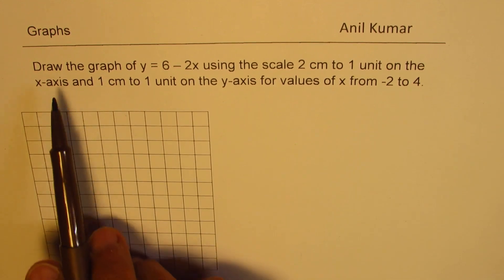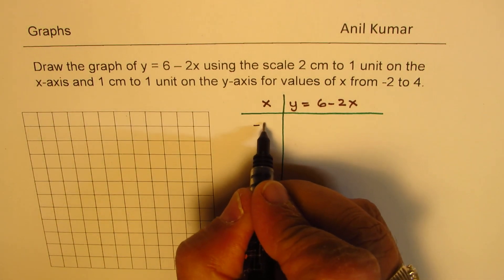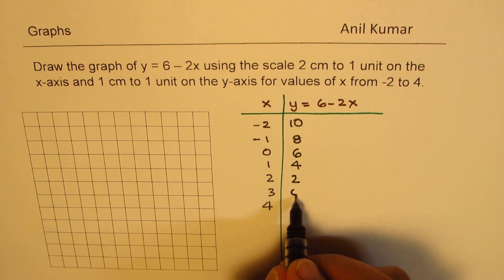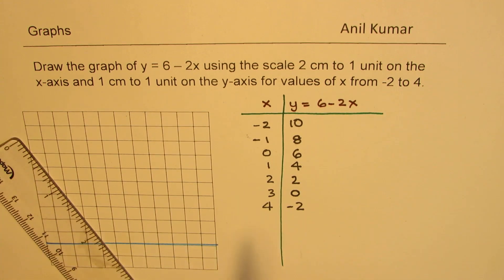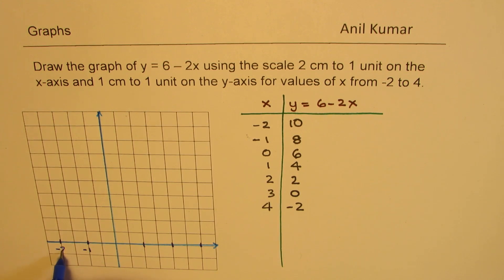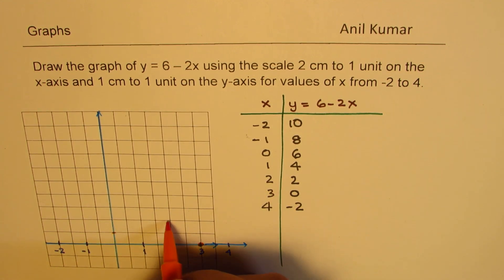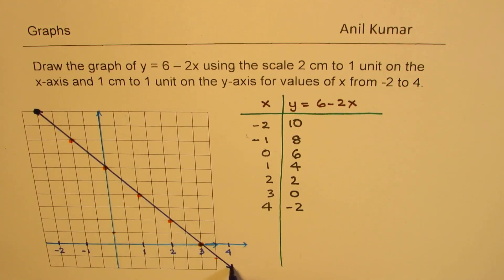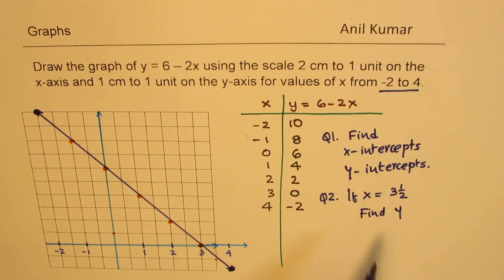How to Graph y = 6 - 2x with given scale and domain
Review Lines and Linear Equations